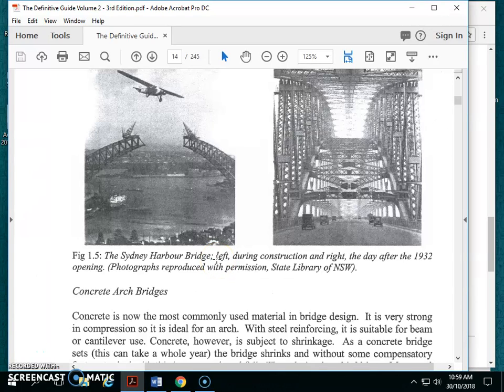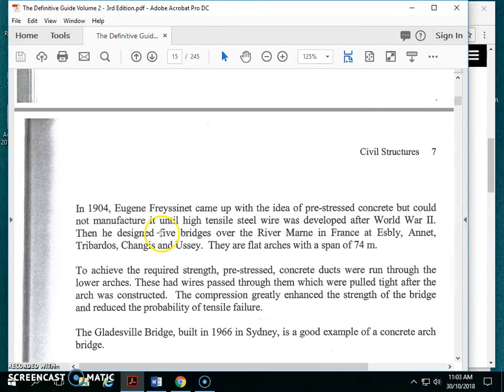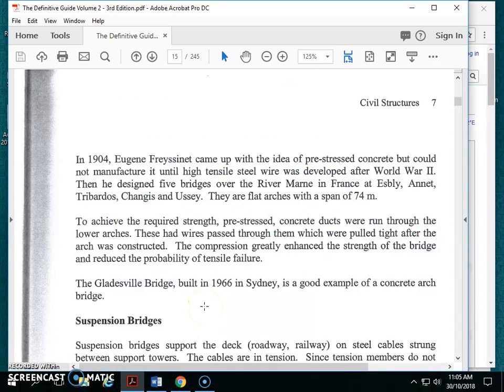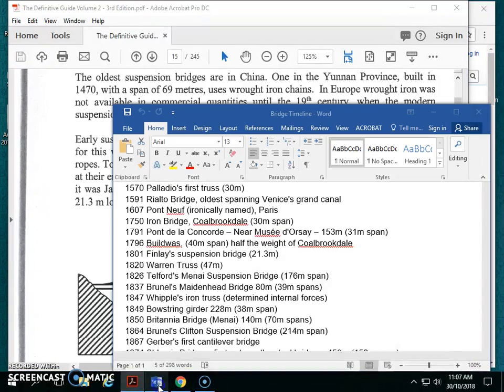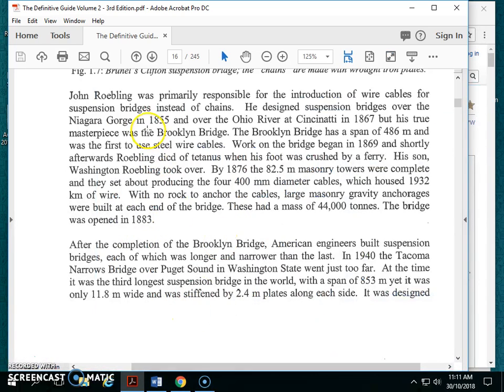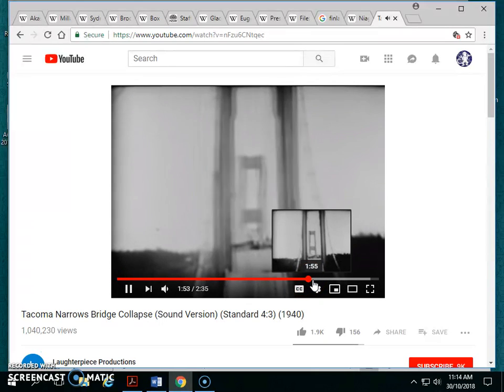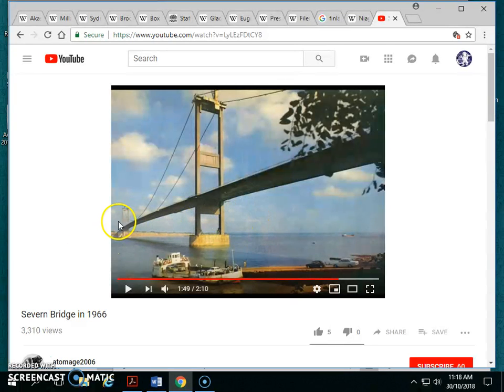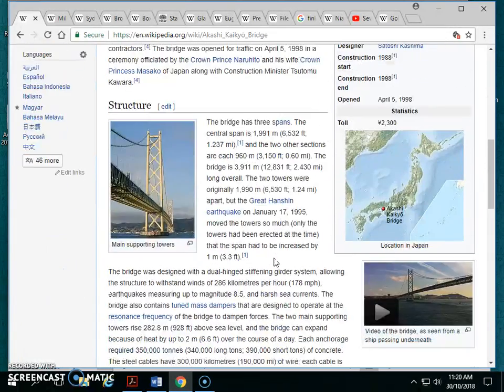Copeland Bridges Part4